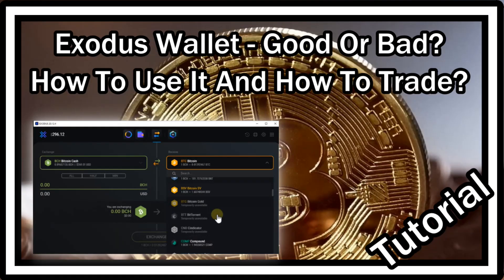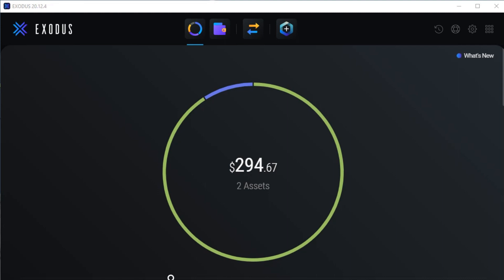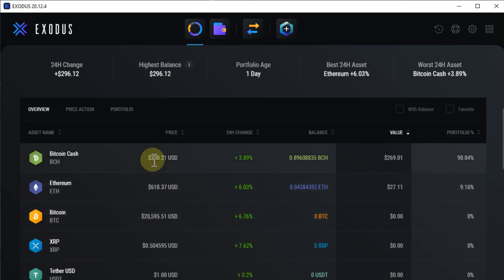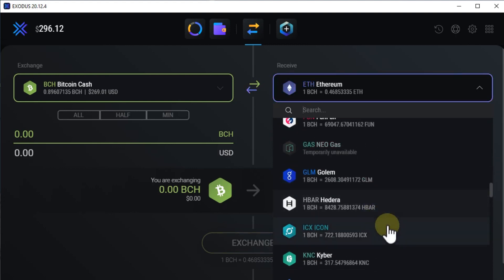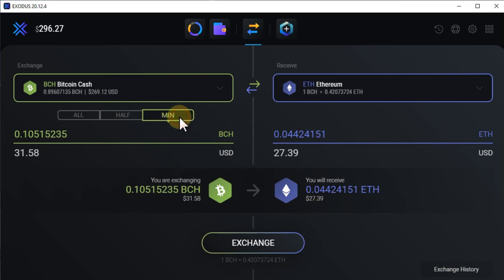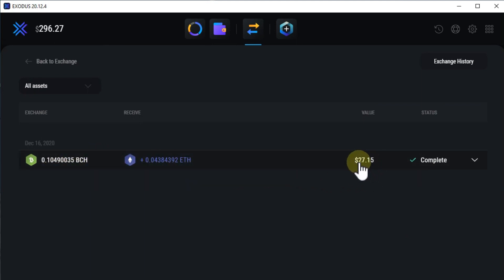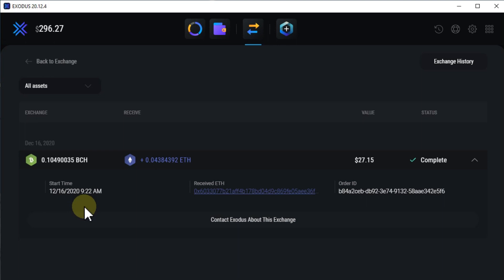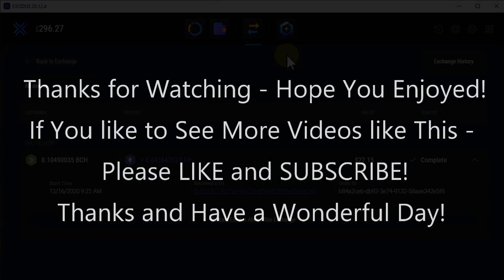Exodus Wallet Review and Short Tutorial - Is It Good Or Bad - How To Use It And How To Trade?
This is a very quick overview and short tutorial, how to use the (Windows 10) Desktop Exodus Wallet (but the mobile wallet is very similar).

My pros and cons:

Pro:
- Very nice, clean, easy, stable and fast user interface
- Has a lot of built-in wallets for coins and tokens
- Has even some add-on apps for staking
- As one of the only multi-wallets it has a built-in exchange
- Supports fingerprint access on the mobile app
- The apps (e.g. desktop and mobile) can by synched
- No KYC - nobody will be able to block your funds or close your account
- Almost all coins/tokens are tradable against any other asset (on exchanges you would sometimes need two trades to reach the 'destination')

Con:
- Trade commission very high (starting at about 5%) and depending on the amount traded
- Trades are very fast. My trades took about 30 minutes average. They say in the instructions up to 2 hours !!!
- No limit orders available
- No stable coins